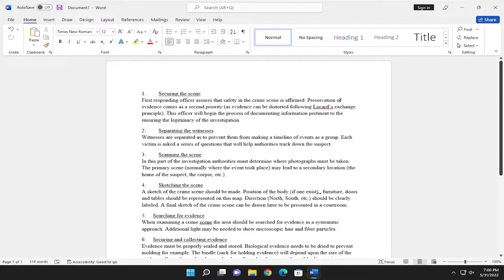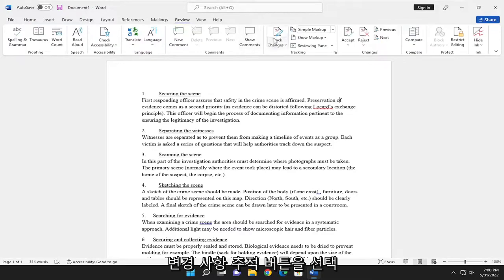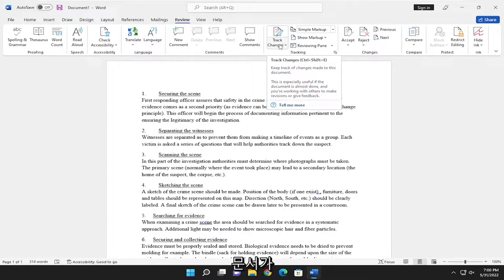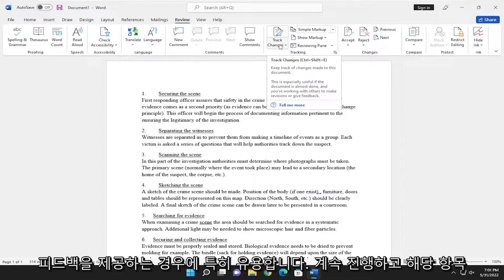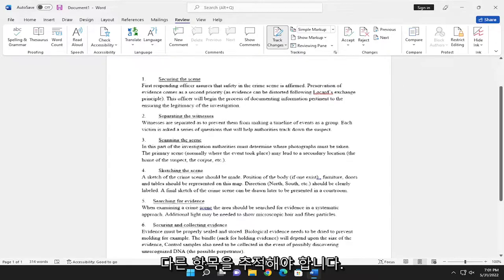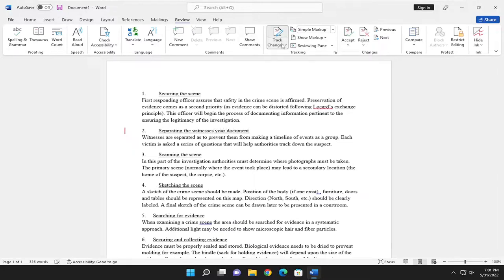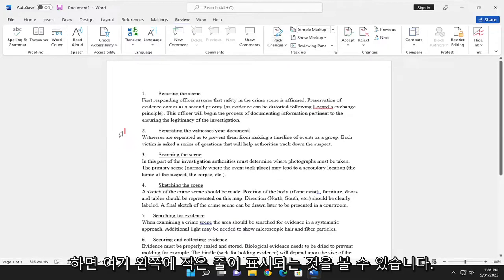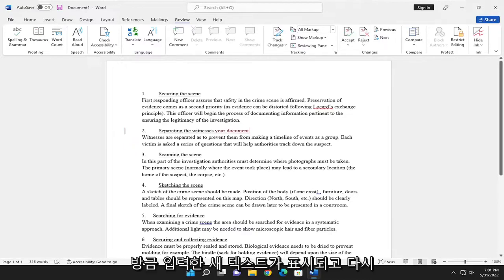Microsoft 워드의 '변경 내역 추적'을 활용하는 방법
Microsoft Word에서 변경 내용 추적을 사용하는 방법 [튜토리얼]

변경 내용 추적은 Microsoft Word에 내장된 기능으로 문서에 대한 모든 편집 내용을 추적하고 주석을 달 수 있습니다. 변경 내용 추적이 켜져 있으면 편집 내용이 강조 표시되어 원본 텍스트와 구분하기 위해 다른 색상이나 스타일로 나타납니다.

이것은 서로의 변경 사항을 검토하고 승인(또는 거부)할 수 있는 작성자 또는 편집자가 여러 명인 문서에 특히 유용합니다.

이 자습서에서 다루는 문제:
단어 트랙 변경
마이크로소프트 워드 트랙 변경
단어 추적 변경에서 저자 이름을 변경하는 방법
단어 추적 변경 사항이 회색으로 표시됨
단어 트랙 변경 사항 모두 허용
단어 트랙 변경이 작동하지 않음

Microsoft Word는 혼자 문서를 작성하기 위한 것이 아닙니다. Word에서 변경 사항을 추적하는 방법을 알고 있다면 모든 수정 사항이 강조 표시되고 훨씬 더 쉽게 찾을 수 있으므로 동료와 파일을 공동 작업하는 데 이상적입니다.

이것은 차례로 다른 사람의 변경 사항을 검토하고 자신의 수정 사항을 제안하며 특정 구절에 대해 의견을 제시할 수 있는 플랫폼을 제공합니다. 이 가이드에서는 Word에서 이러한 모든 변경 내용 추적 기능을 사용하는 방법을 보여줍니다.